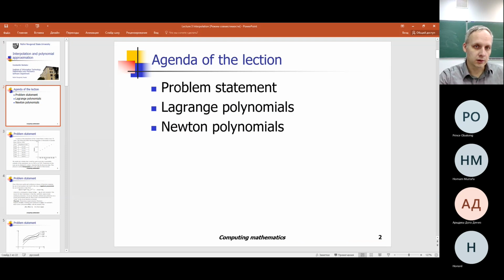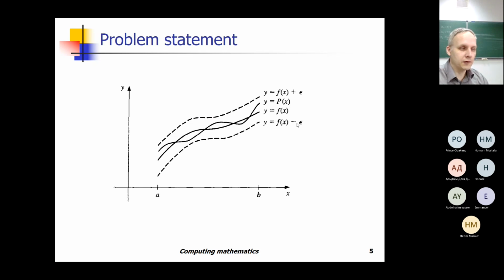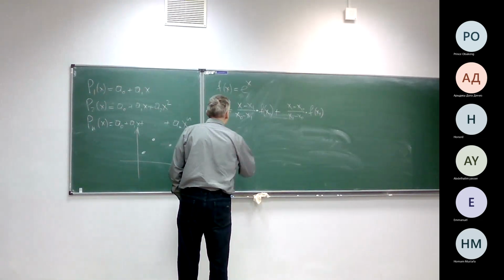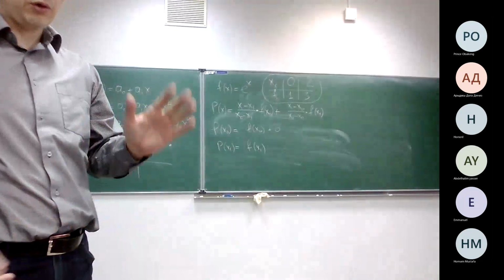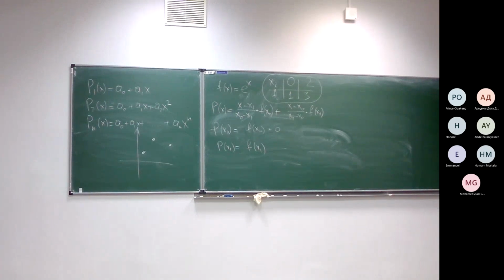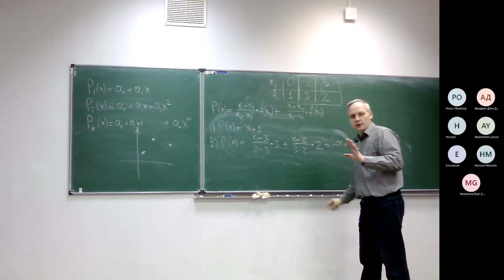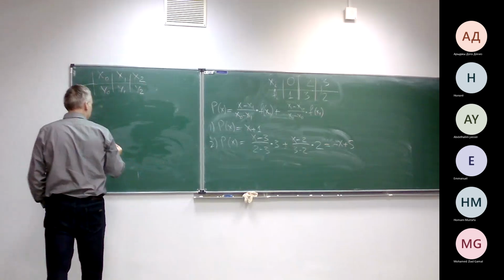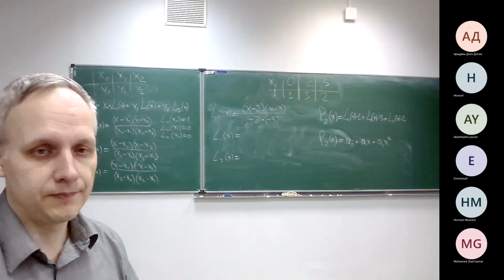Computing mathematics 2023.03.17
Interpolation and polynomial approximation. Lagrange interpolation polynomial.